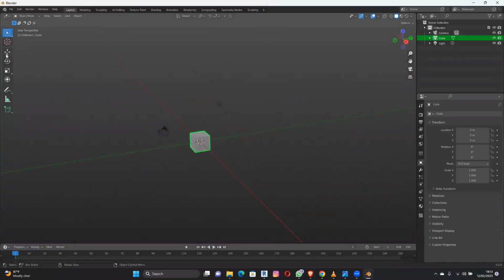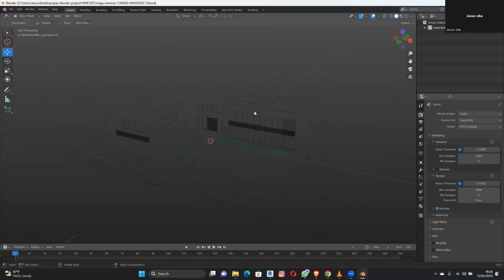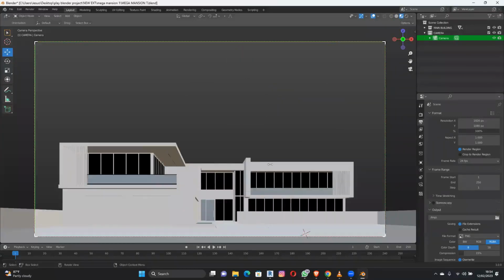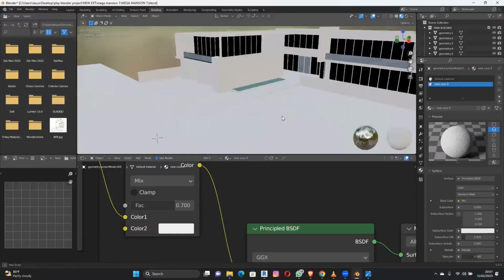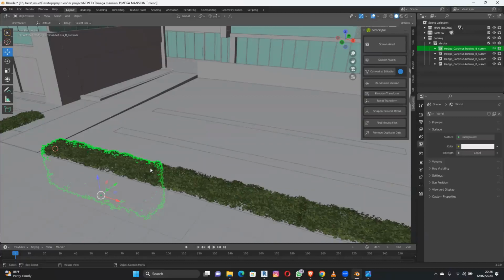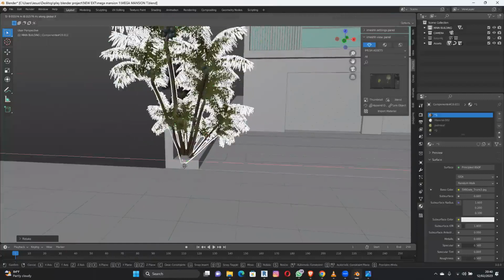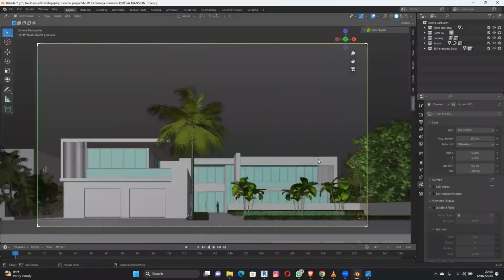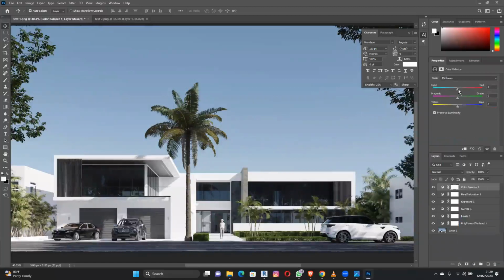Blender Tutorial For Arch Viz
The Tutorial was Done as a free course for beginners on the Amigo_Architecture Platform via Zoom. So Recording of the tutorial session was made for thoes who missed the class for one reason or the other.